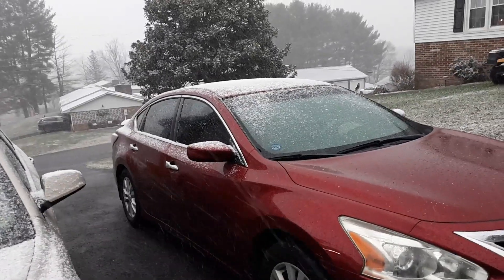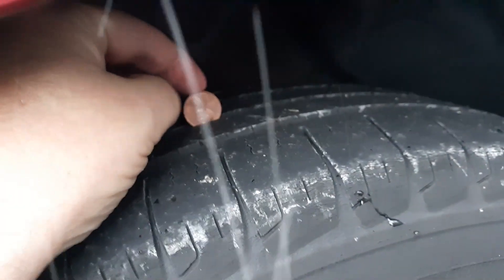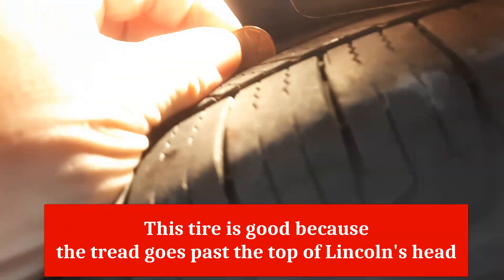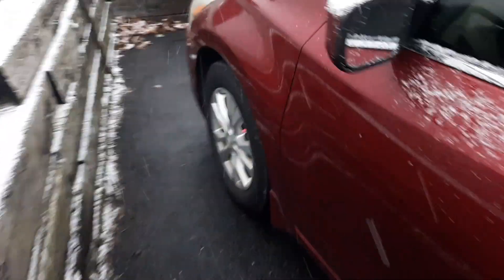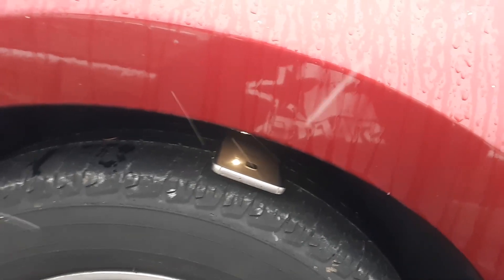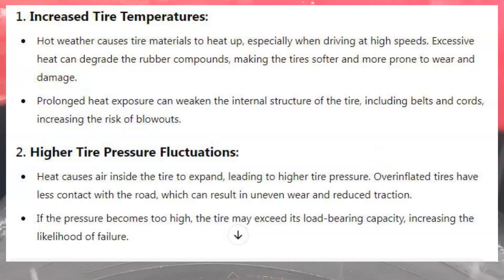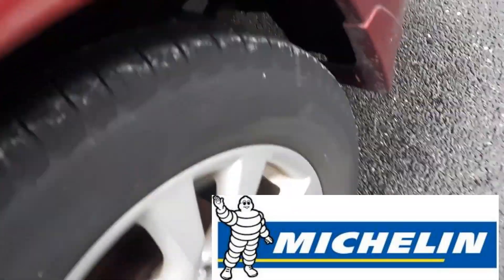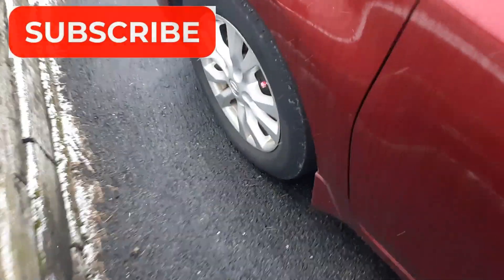How to Visually Inspect Car TIRE to be Replaced (Good Bad Worn Rubber Tread Depth Wear Indicate Rot)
Visually inspecting a vehicle tire for signs of wear or damage is a critical step in determining whether it needs replacement. Here’s how to do it effectively:
1. Tread Depth
Use the Penny Test: Insert a penny into the tire tread with Lincoln's head facing down. If you can see the top of Lincoln's head, the tread depth is less than 2/32 of an inch, and the tire should be replaced.
Tread Wear Indicators: Look for bars of rubber (called wear indicators) running perpendicular to the tread. If these are flush with the tread surface, it's time for a replacement.
2. Uneven Wear
Inspect the tread for uneven wear patterns, such as:
Center Wear: Indicates overinflation.
Edge Wear: Suggests underinflation.
Cupping or Scalloping: May point to suspension or alignment issues.
Uneven wear often means the tire should be replaced and vehicle maintenance may be needed.
3. Cracks and Dry Rot
Look for cracks on the sidewalls or between the tread blocks. These can indicate aging, sun exposure, or degradation of the rubber (dry rot), which compromises the tire's integrity.
4. Bulges and Blisters
Check for bulges or blisters on the sidewalls. These indicate structural damage and can lead to tire failure.
5. Foreign Objects
Inspect for embedded nails, screws, or other debris. Even if the tire isn’t leaking, these can cause internal damage and may lead to a flat.
6. Age of the Tire
Find the DOT code on the sidewall. The last four digits indicate the week and year of manufacture (e.g., 3419 means the tire was made in the 34th week of 2019). Tires older than six years should typically be replaced, even if they appear in good condition.
7. Signs of Damage After Impact
If the tire has hit a curb or pothole recently, inspect for sidewall damage, which may not always be immediately visible.
8. Weathering or Discoloration
Excessive weathering, fading, or changes in the tire's surface texture may indicate aging or exposure to harmful elements.
If you're unsure about any signs, consult a professional mechanic or tire specialist for a thorough inspection.